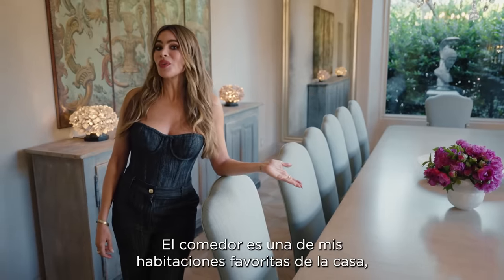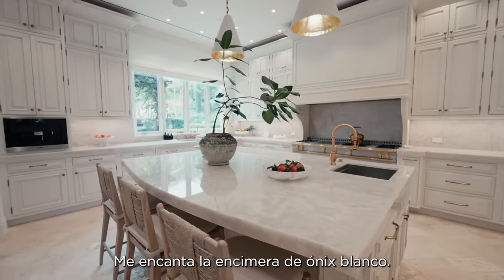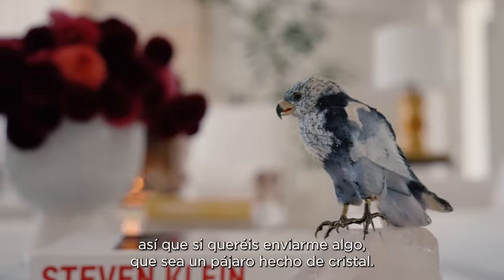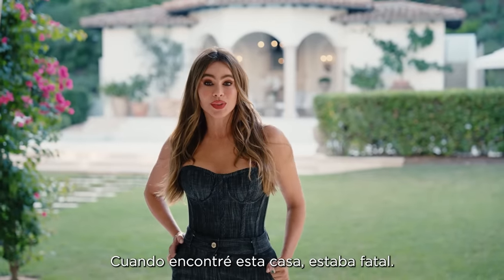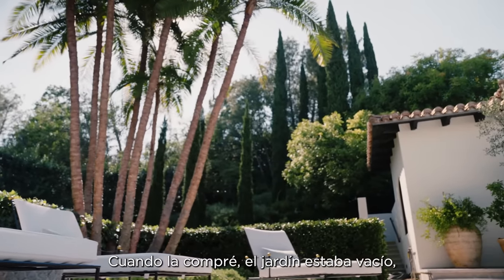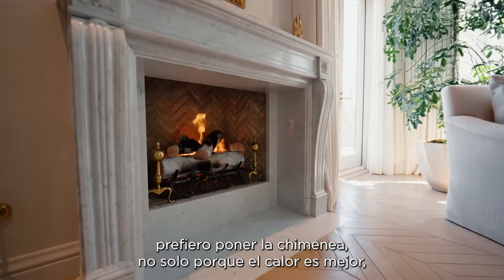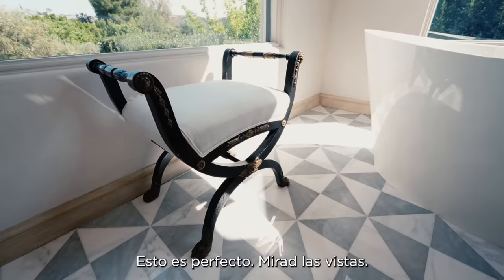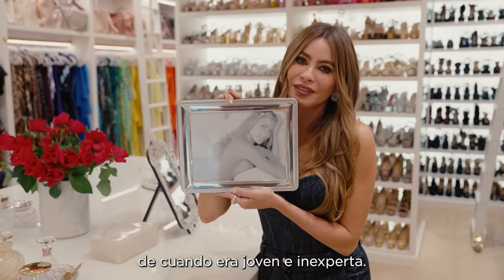Sofía Vergara: nos abre las puertas de su casa en Los Ángeles | De puertas adentro | AD España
Sofía Vergara se enfrentó a todo un reto cuando adquirió su mansión palaciega de Beverly Park: según ella, parecía un castillo de Transilvania. Pero gracias a la ayuda de la diseñadora de interiores Ohara Davies-Gaetano, la casa de Sofía Vergara se transformó en un paraíso mediterráneo en el corazón de California.

00:00 Comedor
01:18 Cocina
02:20 Salón
04:47 Jardín
06:52 Dormitorio
09:00 Baño
09:31 Vestidor